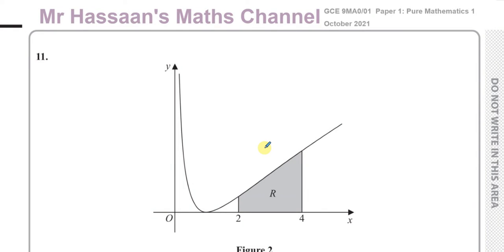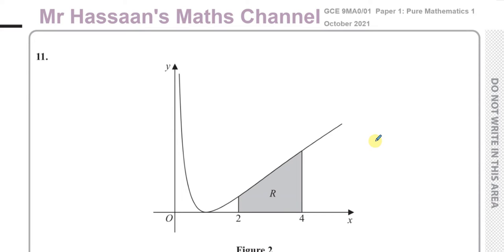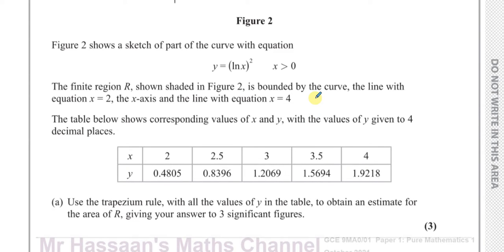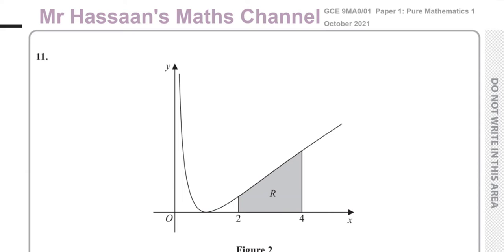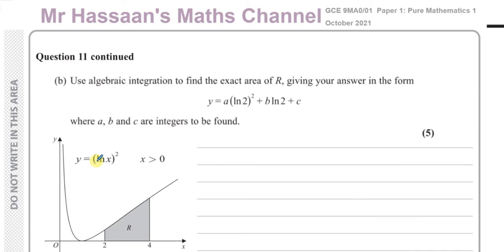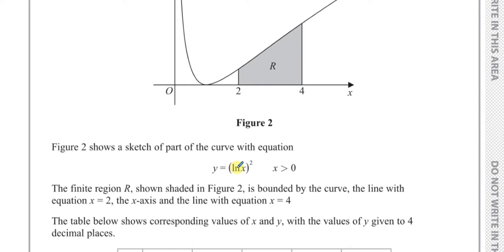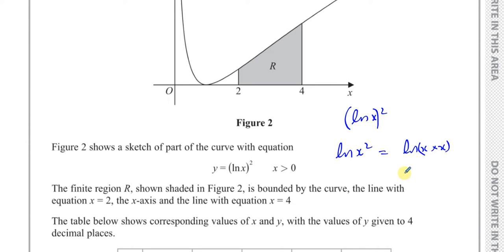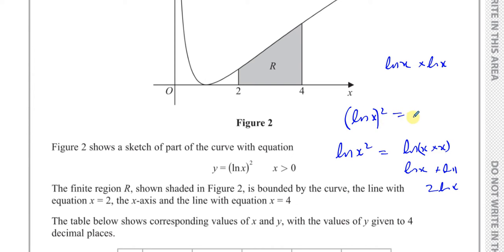[P4], Edexcel, (GCE), 9MA0/01, A2, (UK), Oct 2021, Q11, The Trapezium Rule, Integration by Parts